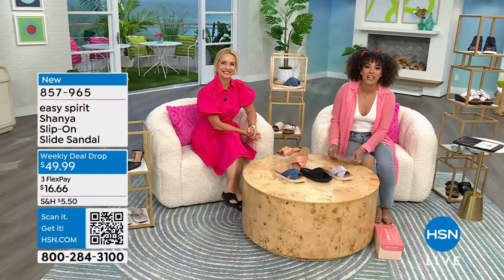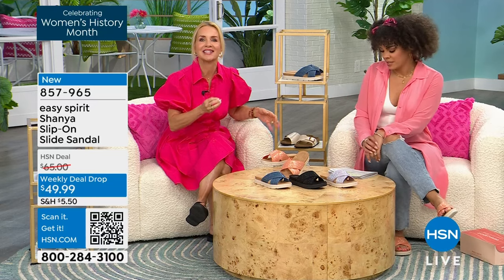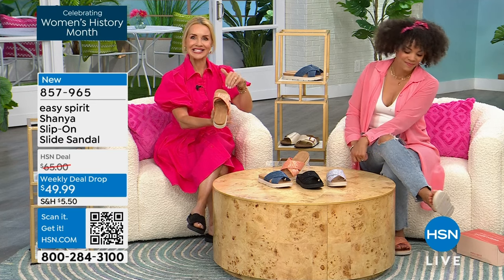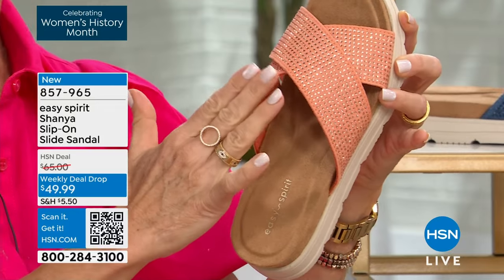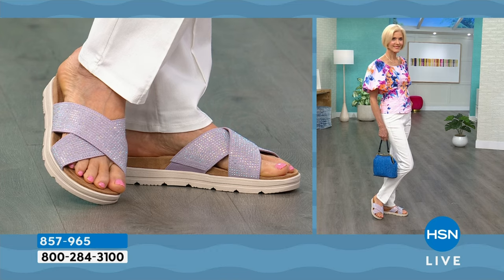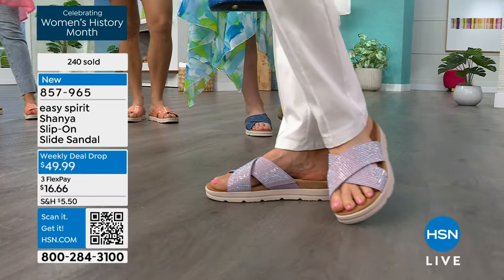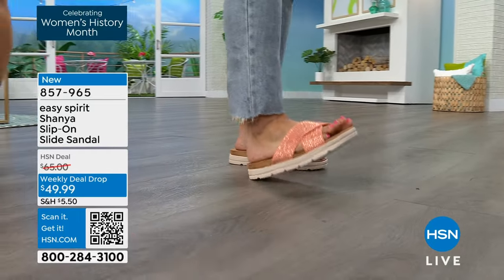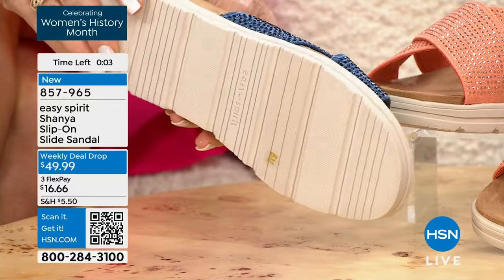easy spirit Shanya SlipOn Slide Sandal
Comfort and style come together in these lightweight, slipon slide sandals from easy spirit, featuring crystal embellishments and a contoured, cushioned insole with arch support for an extra comfortable design.